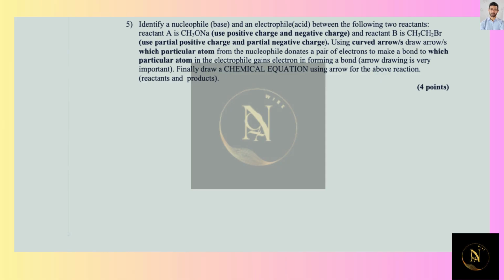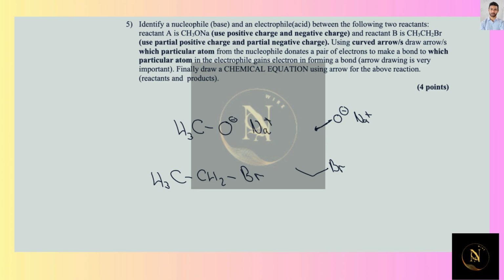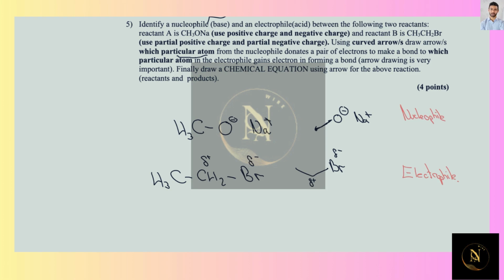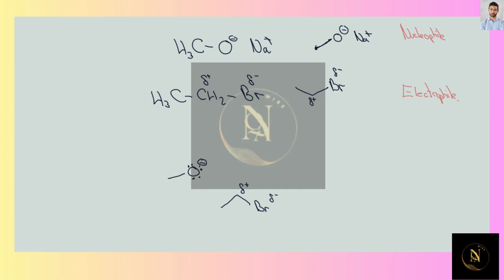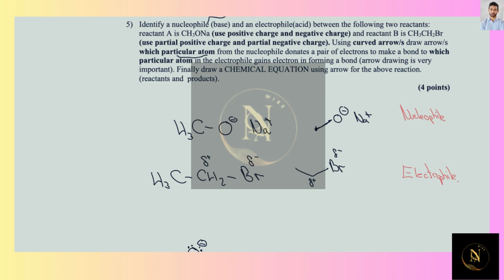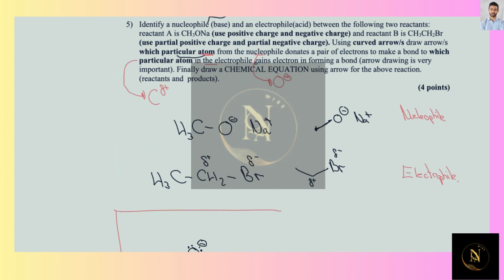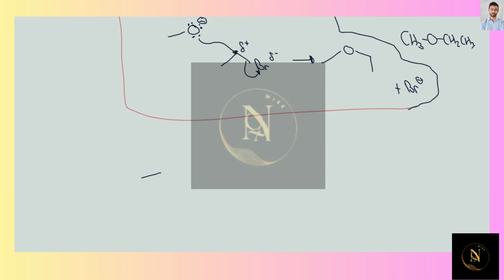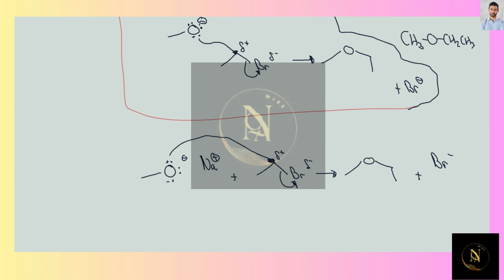[Chemistry] Identify a nucleophile (base) and an electrophile(acid) between the following two reacta